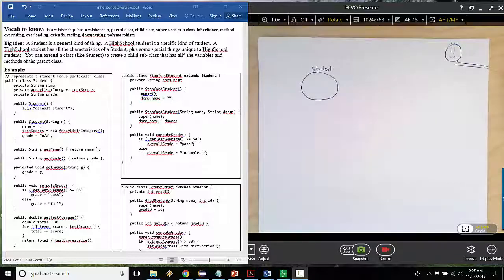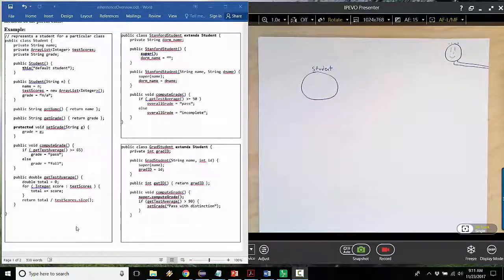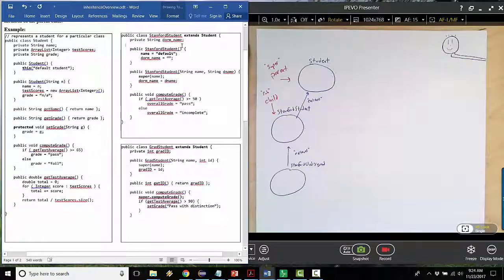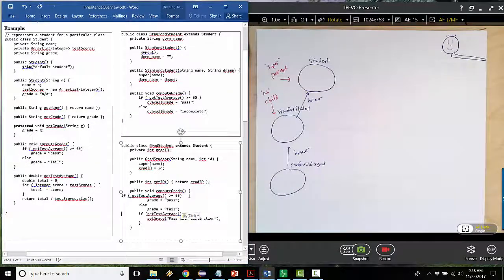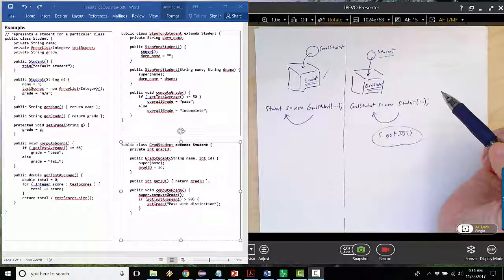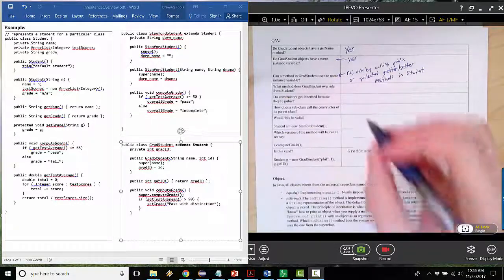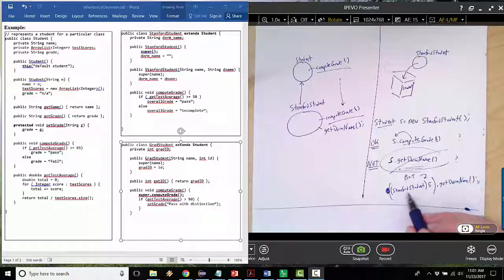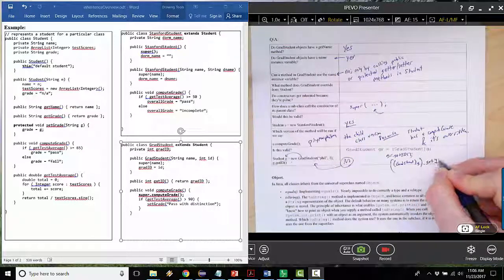Complete Inheritence Lecture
A lecture covering:
- Inheritence
- Casing and downcasting
- Polymorphism